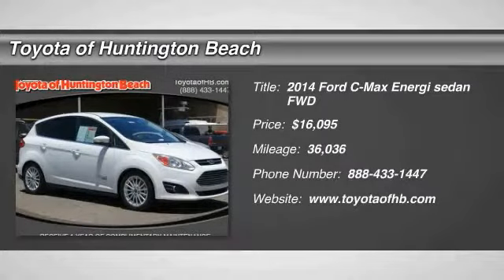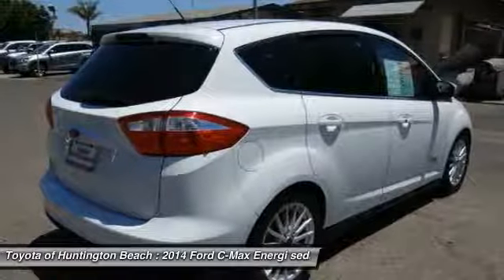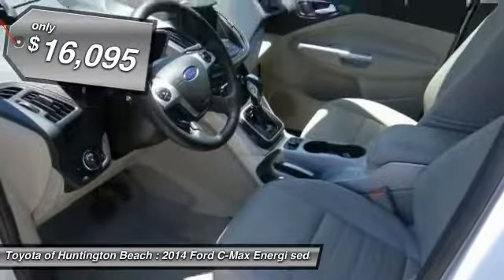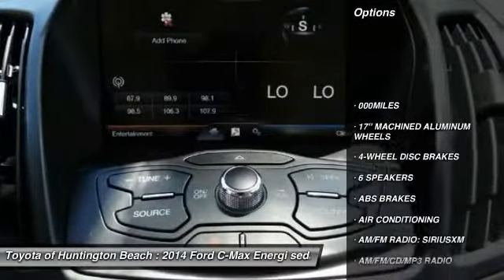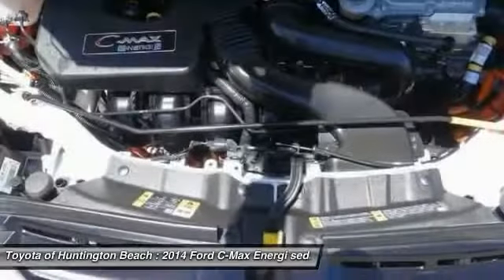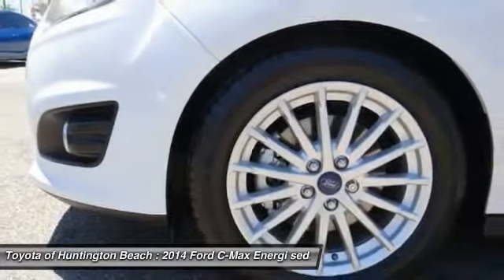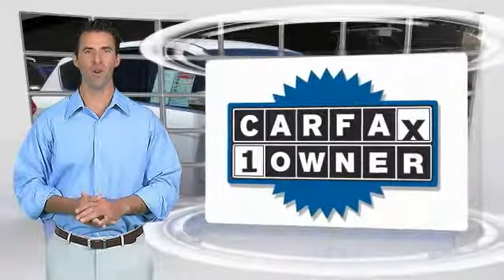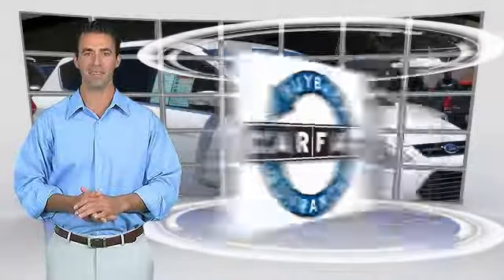2014 Ford C-Max Energi Toyota Of Huntington Beach 370379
2014 Ford C-Max Energi 5dr HB SEL

18881 Beach Blvd.

TOYOTA OF HUNTINGTON BEACH PROUDLY SERVING ORANGE COUNTY, HUNTINGTON BEACH, COSTA MESA, GARDEN GROVE, IRVINE, WESTMINSTER, AND SURROUNDING SOUTHERN CALIFORNIA LOCATIONS. THIS WHITE 2014 Ford C-MAX ENERGI IS EQUIPPED WITH A 2.0L Atkinson-Cycle I-4 Hybrid, AUTOMATIC TRANSMISSION, AND RECEIVES AN ESTIMATED 40 City/36 Hwy MPG. OR VISIT US AT 18881 BEACH BLVD HUNTINGTON BEACH, CA 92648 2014 Ford C-MAX ENERGI 5dr HB SEL Stock #: 370379 | VIN: 1FADP5CU3EL514218 | 2014 Ford C-Max Energi 5dr HB SEL Toyota of Huntington Beach